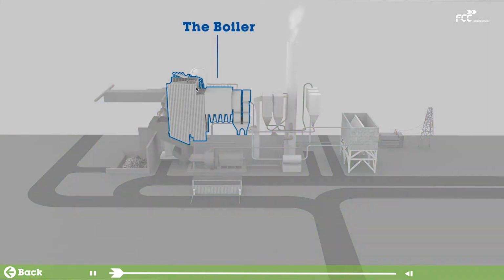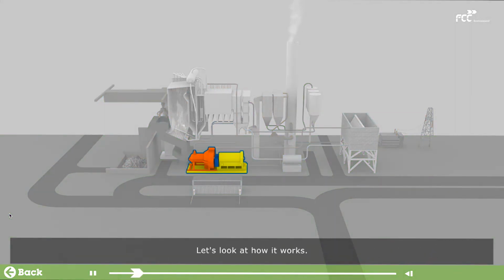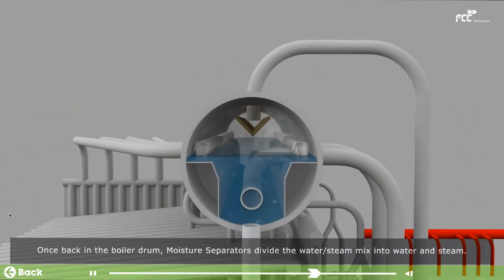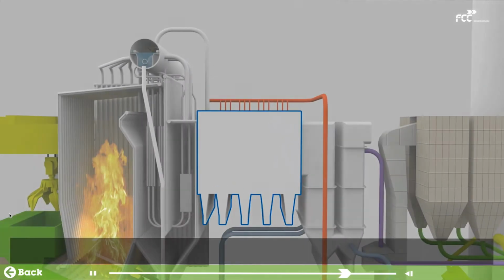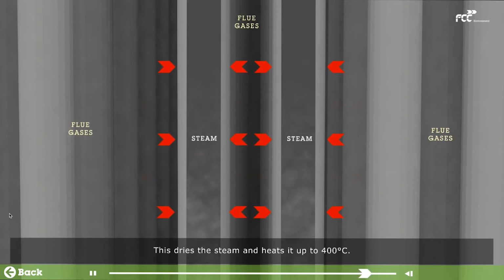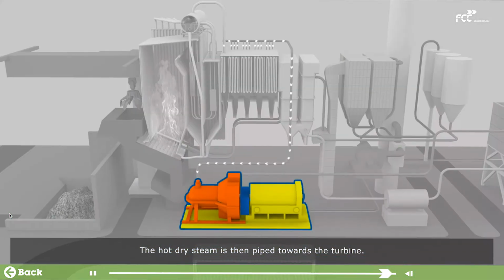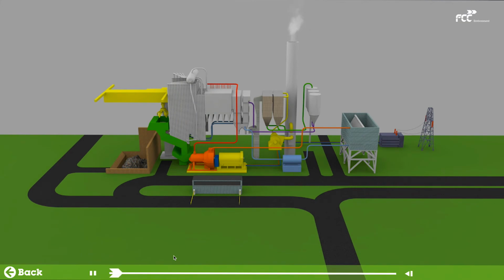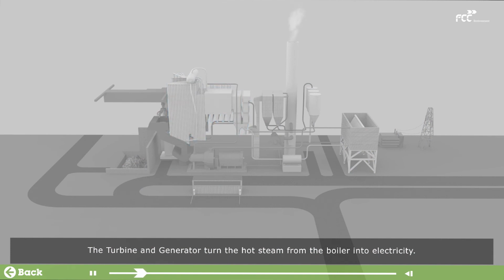Parts of the Plant - Touch-screen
A film showing a touch-screen made by Ugly Studios for FCC Environment that interprets the workings of and Energy from Waste plant.

The touch-screen presents an interactive 3D model of the plant. Clicking on the numbered buttons shows content that describes a particular area of the plant, either through photographs and text descriptions, or via animations. Visitors can view six bespoke 3D animations that detail the different stages of the Energy from Waste process, from burning waste through to cleaning up the flue gases.